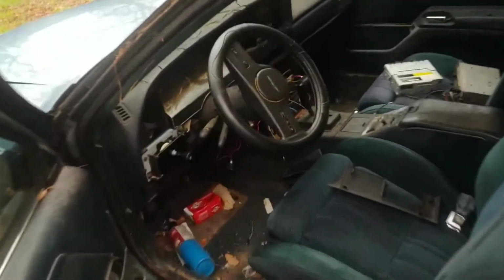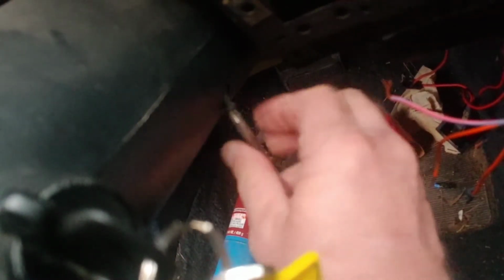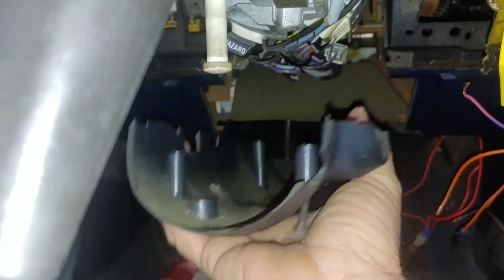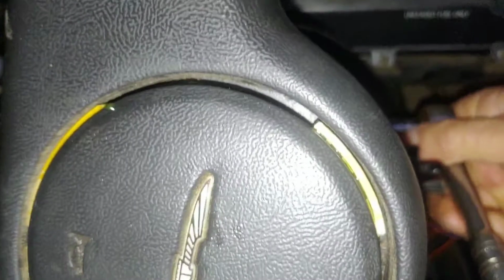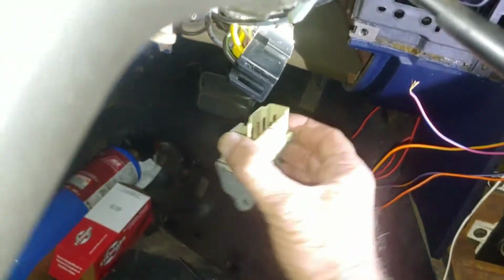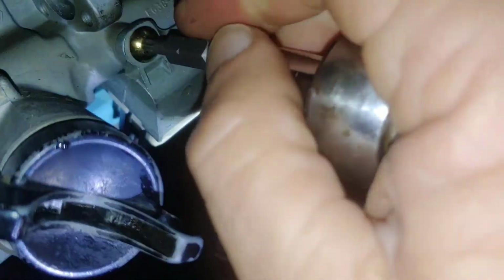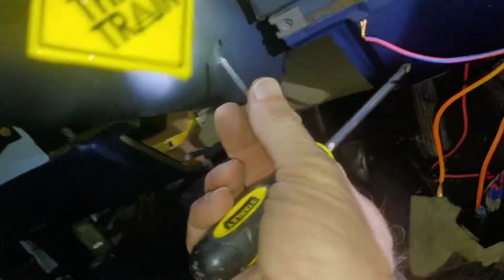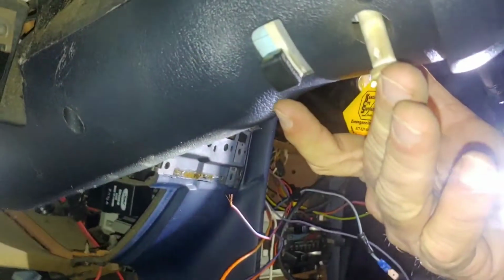1988 Thunderbird Ignition Switch Replacement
How to replace an ignition switch of a 88 T-Bird and many other Ford cars from that era.